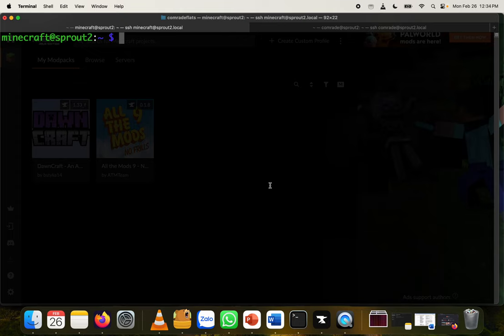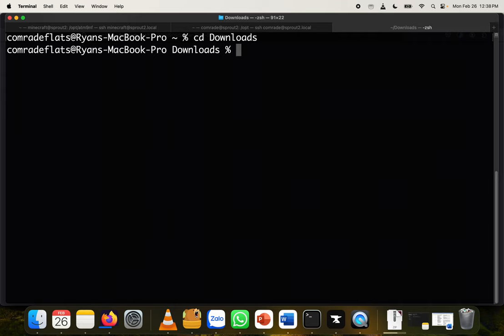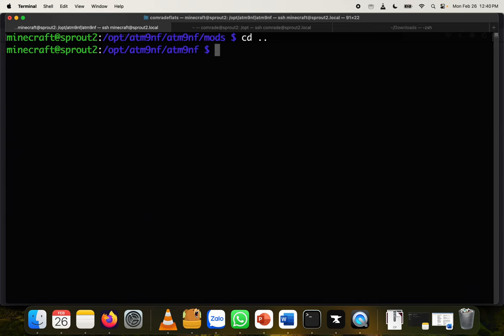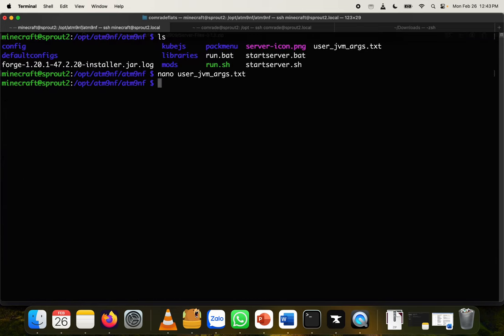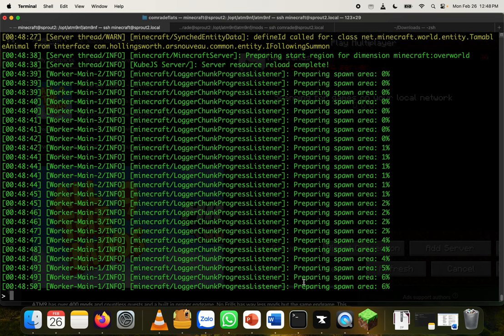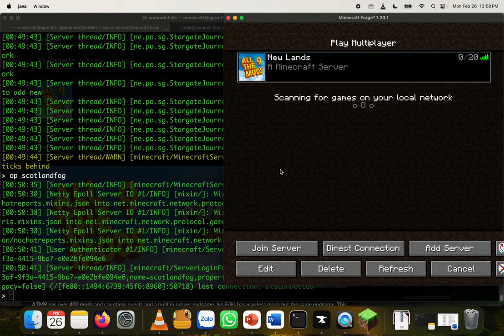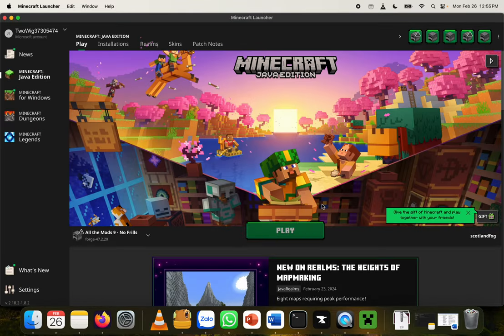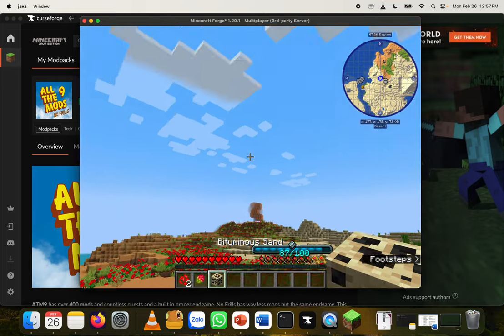How to install a Minecraft Modpack on Raspberry Pi 5!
This video shows you how to install and host a Minecraft Modpack on your Raspberry Pi! This is helpful as you normally have to individually add each mod to your server. Modpacks are exciting ways to have a ready to go experience for you and your friends!

0:00 Intro

1:00 Curseforge and ATM9

1:25 Creating a directory

2:25 Download and transfer Serverpack

4:45 Unzip the Serverpack

5:35 Install Server and set Ram

9:00 Run the Server/thoughts on Chunky

10:50 Agree to Eula.txt

11:08 Run the Server again

12:23 Add a New Server in MC Client

15:00 Comments on "Ticks behind"

15:50 Troubleshooting inconsistent mod pairings!

21:25 Join the server and enjoy!